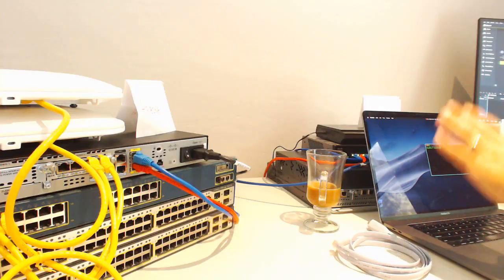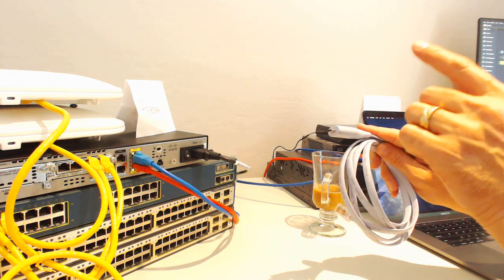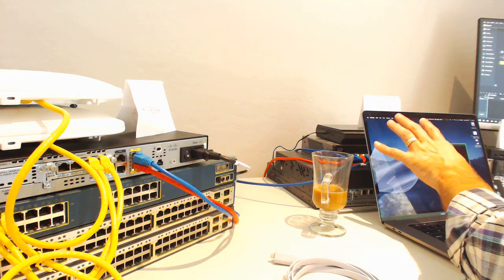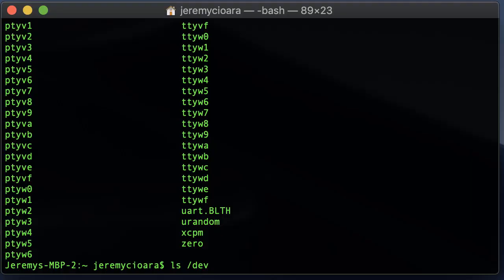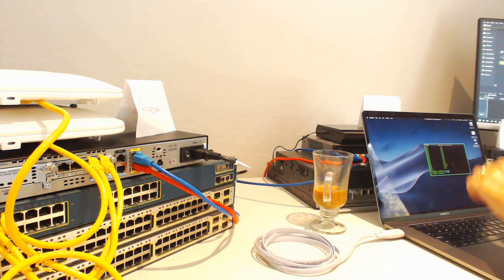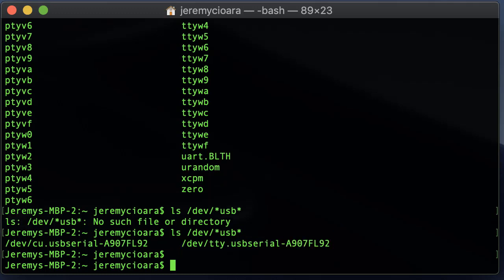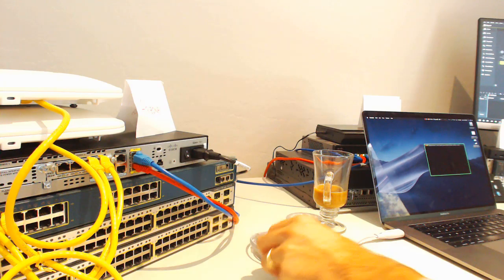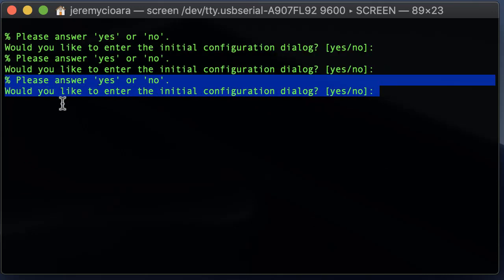Set up a Console Connection from MacOS (OS X) for Cisco CCNA Studies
Link to the Console Cable I was using

Jeremy Cioara walks through the configuration of a Cisco console connection on MacOS using the screen terminal command.